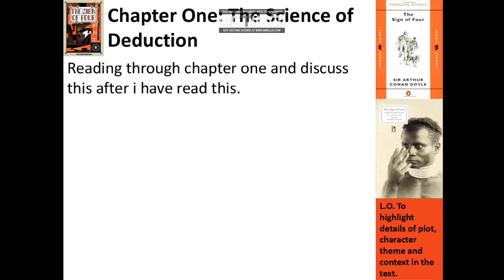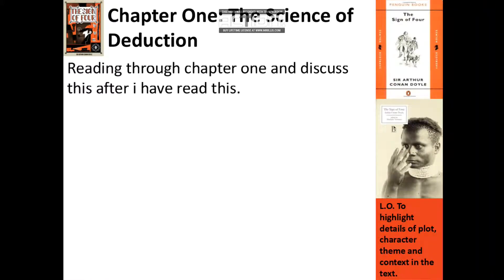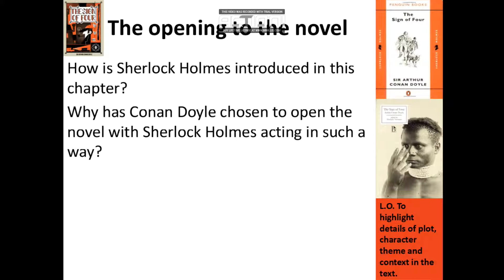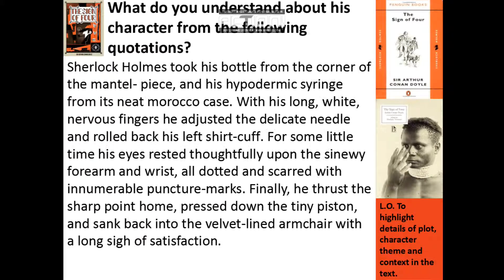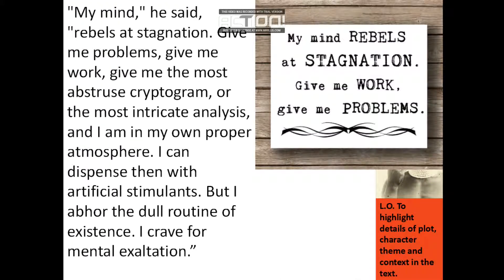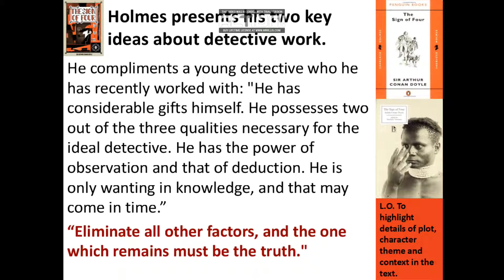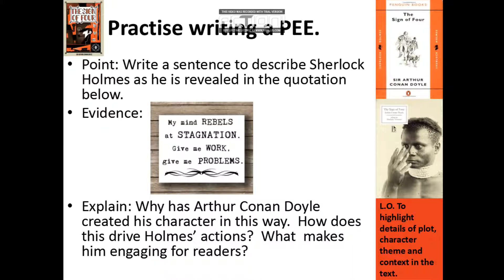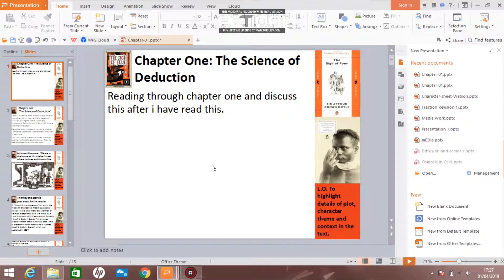Sign of the four: chapter one: the science of deduction